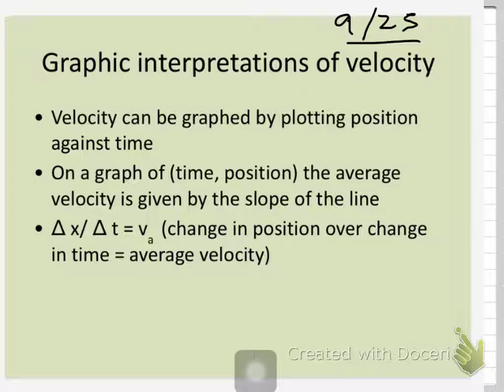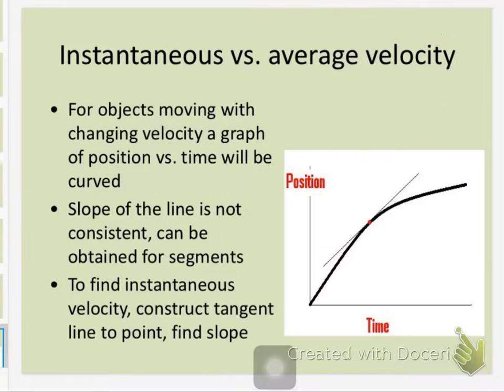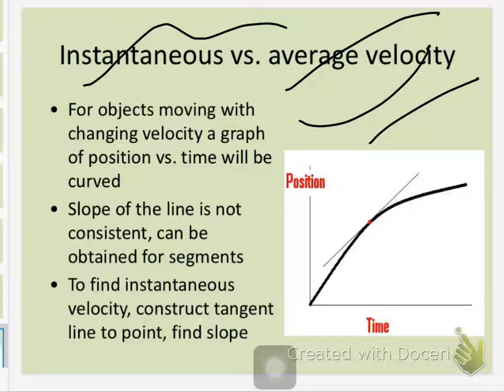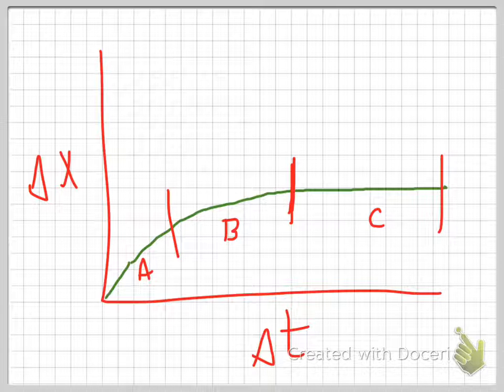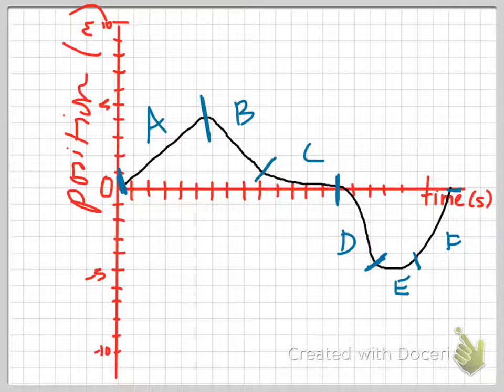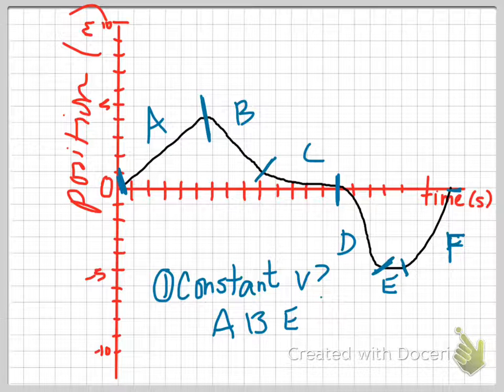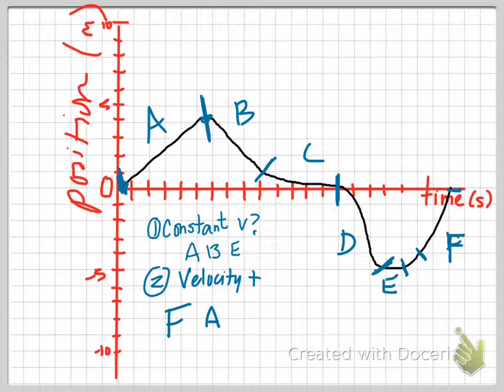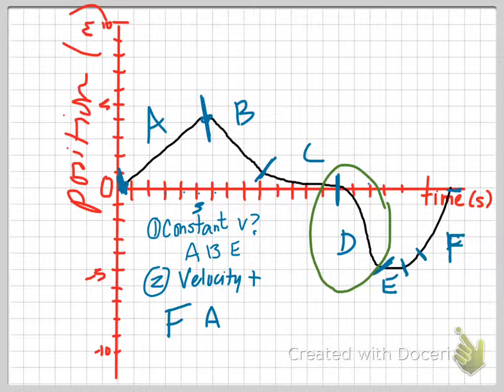physics 9-25 graphic interpretations of velocity